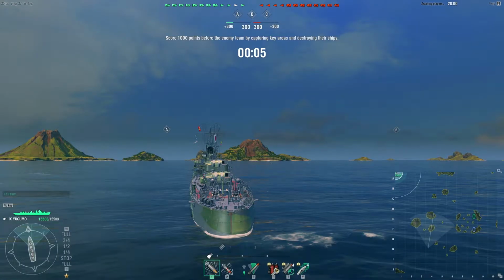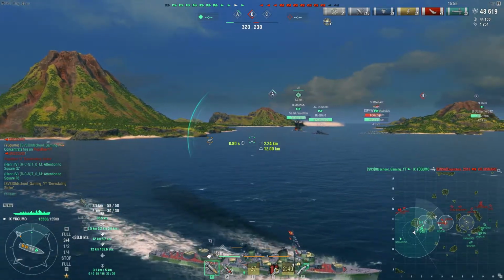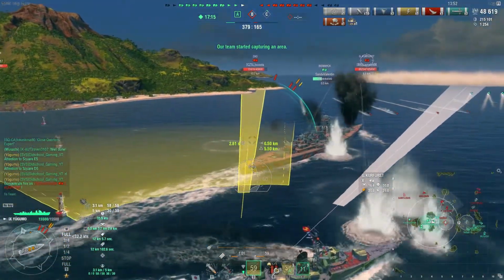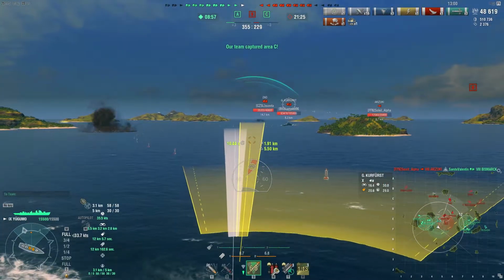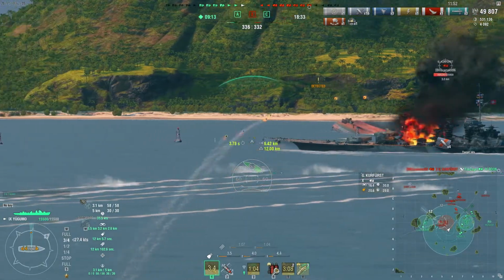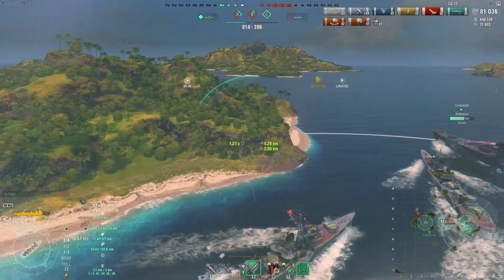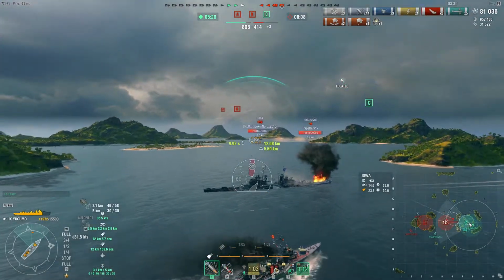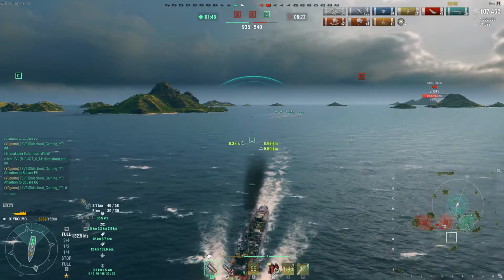World of Warships - Yugumo pulling of a Hail Mary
Had this real intense game in the T9 IJN DD Yugumo, pulling of a real Hail Mary play in the last seconds.

Collin